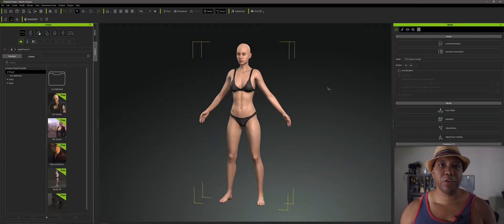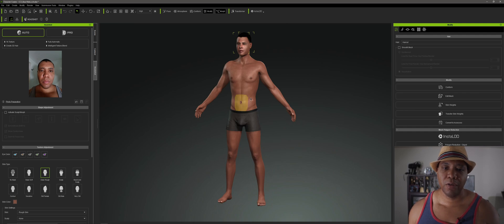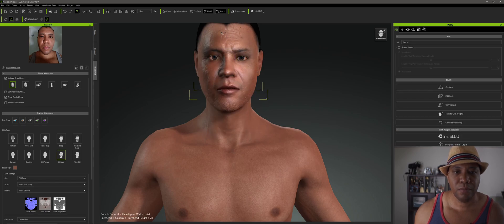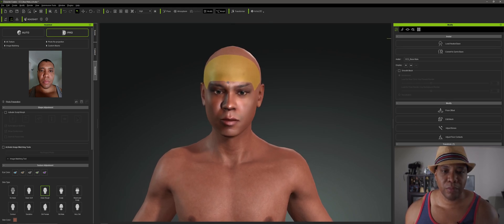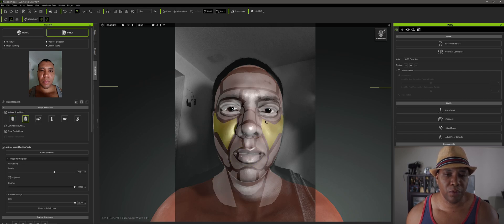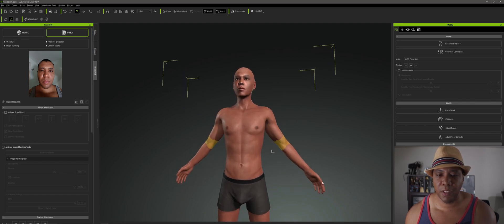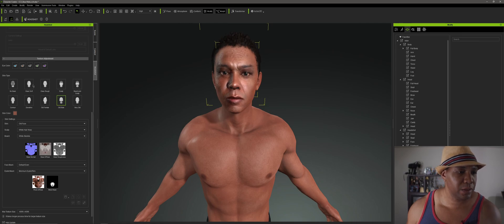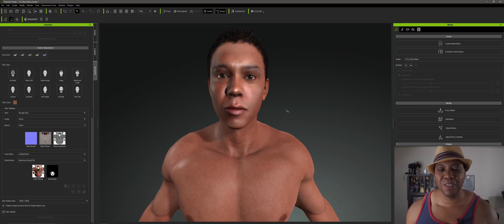Turn your Selfie into a 3D Character with HeadShot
If you have Character Creator 3 you need to try HeadShot. You can take a single photo and instantly create a CG model based off that 1 image.